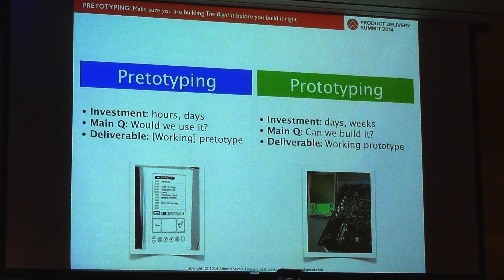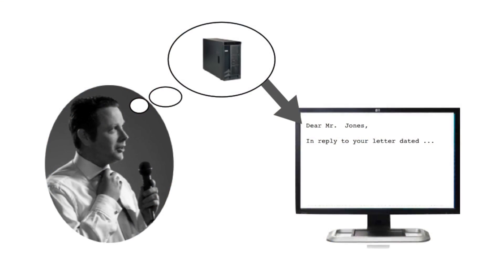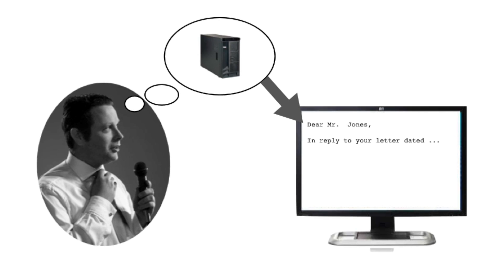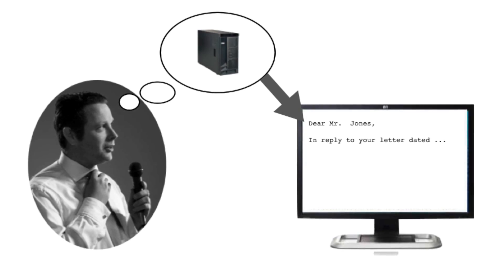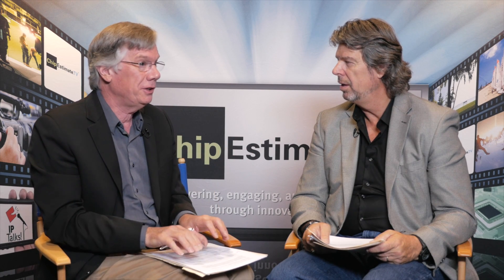John Blyler - ARM TechCon 2014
ARM TechCon 2014

Ranked one of the top three must-attend events in the embedded industry, ARM® TechCon™ is more than a conference. ARM TechCon’s unique 360-degree interactive training ground is seeded to connect, instruct, advise and enable the world of electronic and ARM-based computer design, and provide attendees with a comprehensive understanding of ARM-based technology.

ChipEstmate.TV Production
We Empower, Engage and Inspire through our innovative media solutions. ChipEstimate.TV offers complete video and multimedia production services in the Bay Area, producing high quality, cost effective video content.